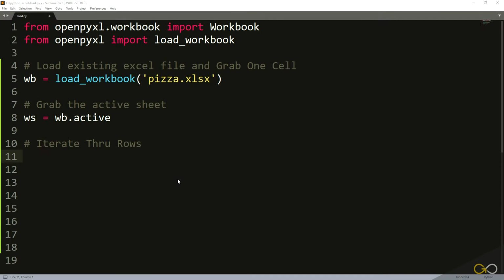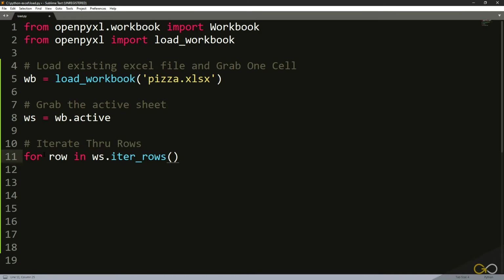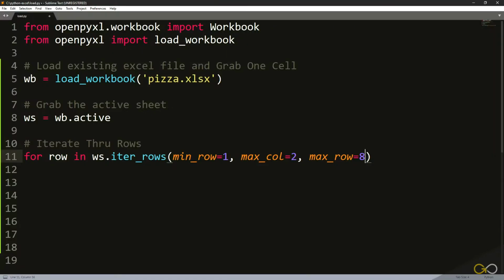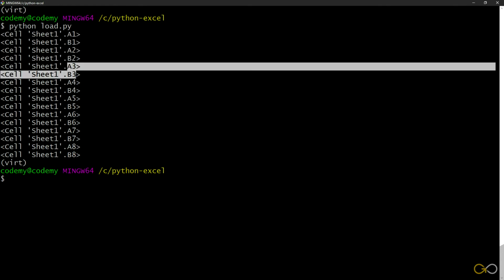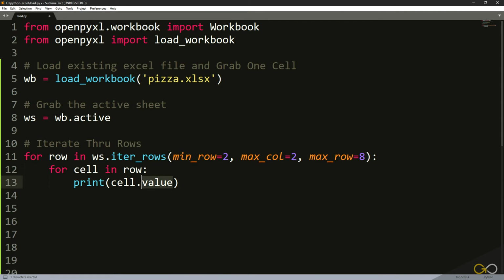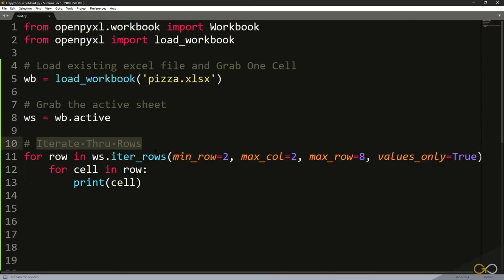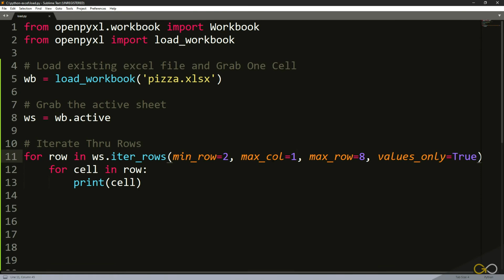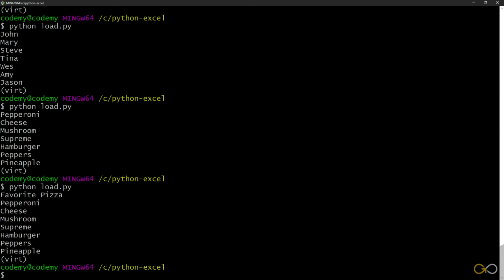Existing Excel - Iterate Thru Rows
Let's discuss another method to iterate through rows in an Excel spreadsheet when you need a little
more control.